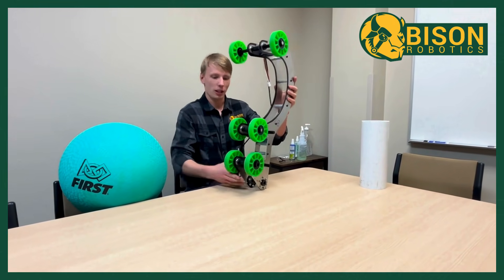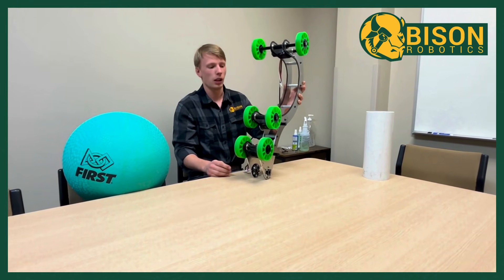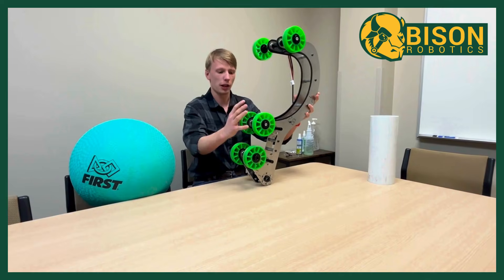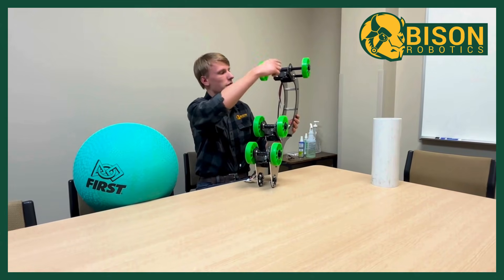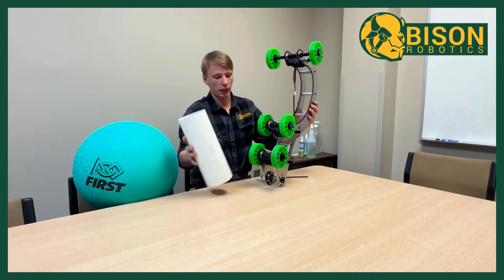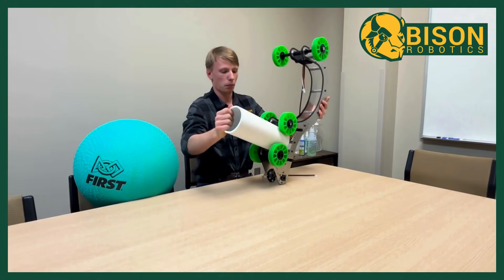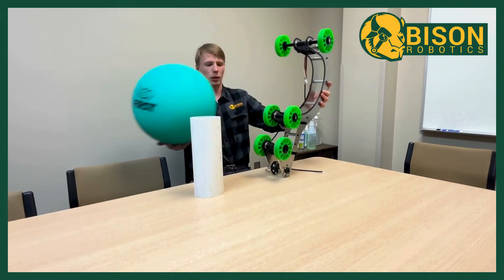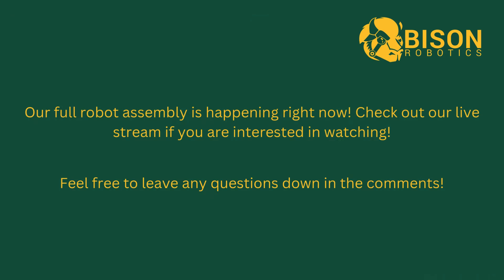Ri3D 2025 Update 6: Manipulator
The full robot assembly is happening now! Tune into the live stream if you are interested!